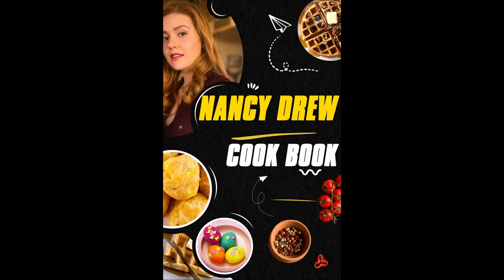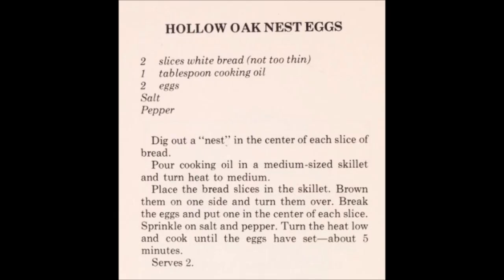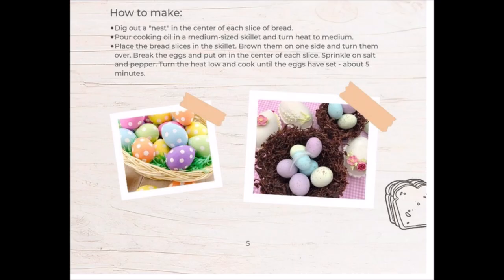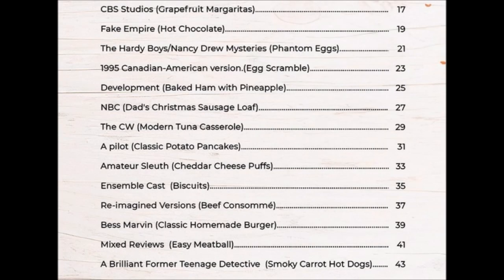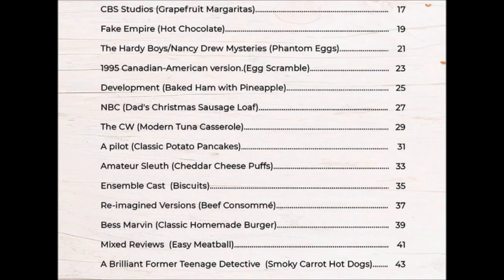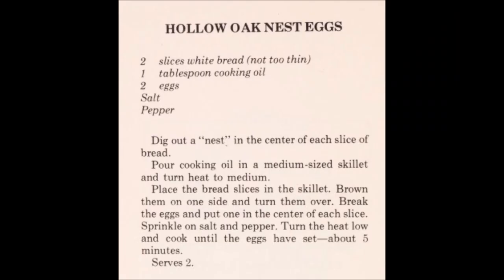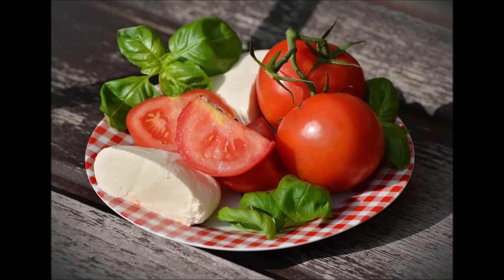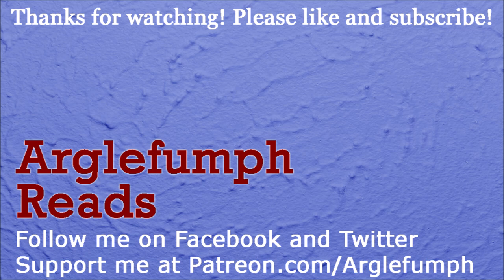2021 Nancy Drew Cookbook - Book Review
A review for a Nancy Drew Cookbook, released in May 2021 by Fukutsuchi Marihito. This book has 20 recipes, 17 of which are taken directly from a 1973 Nancy Drew cookbook. In addition to this blatant plagiarism, the pages are out of order.

I give this book a 0 out of 10.